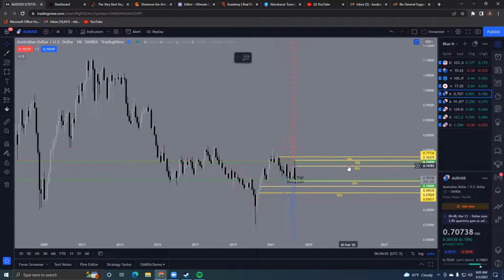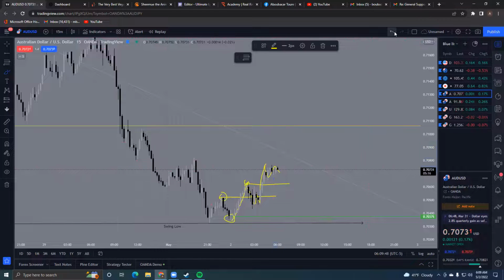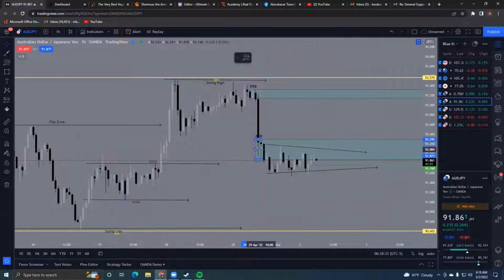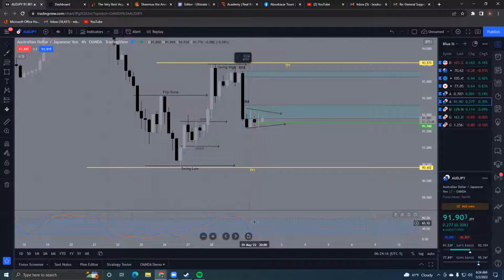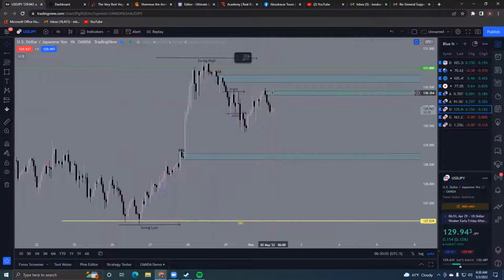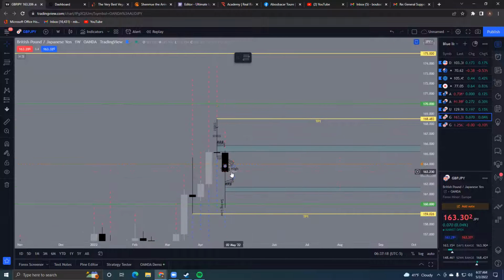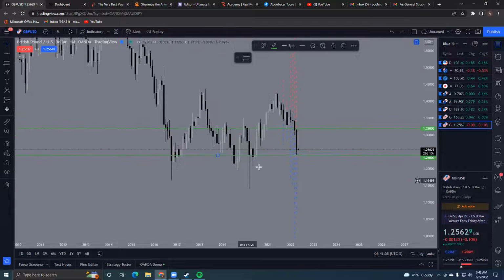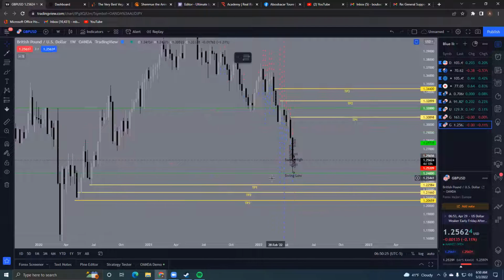Market Analysis #2 (5/2/2022)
Note: Bear with me I am launching all new socials so any support towards my pages will be greatly appreciated.

My Real Rise Channel where you can tune into my lives